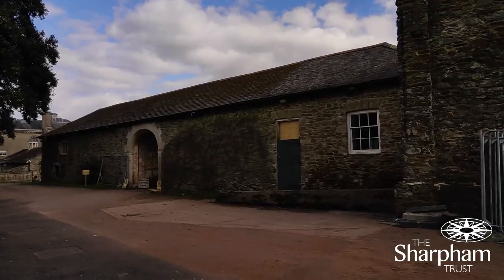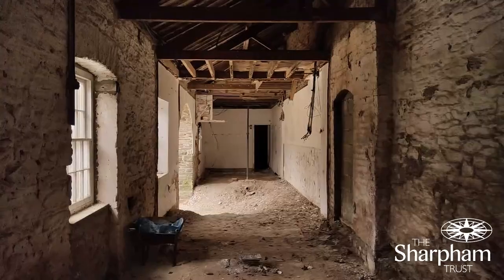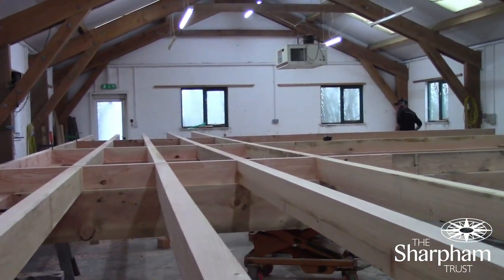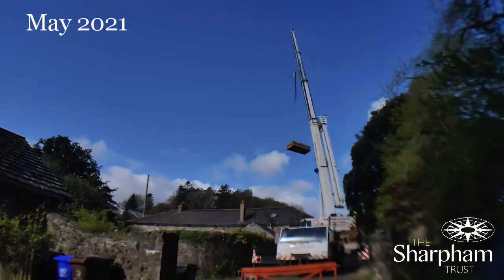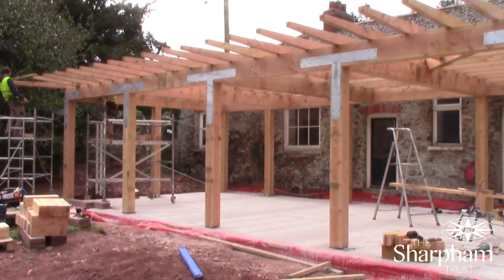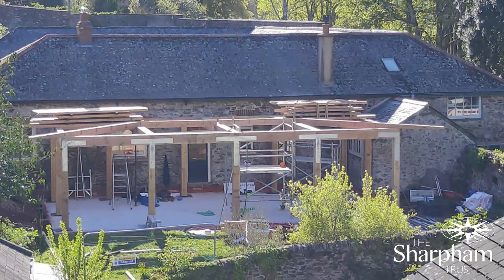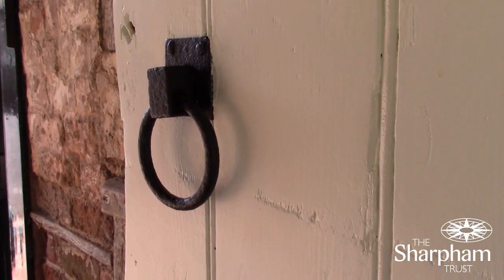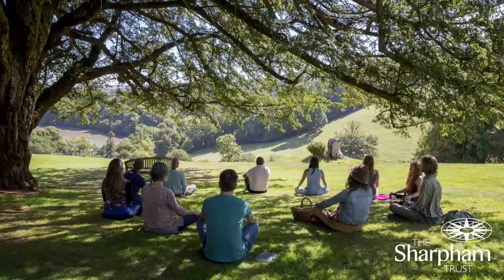The Coach House construction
The story of the conversion of The Coach House into an 18-bedroom nature retreat venue on the Sharpham Estate.

Search YouTube